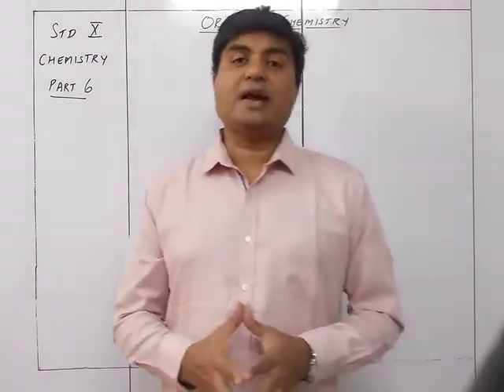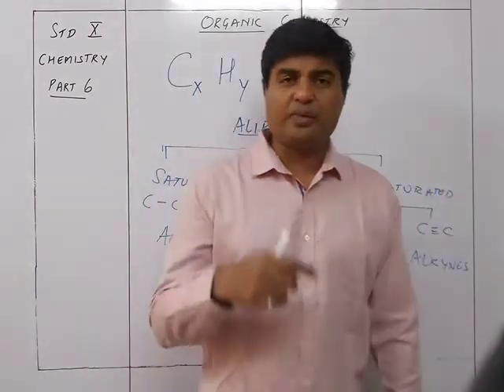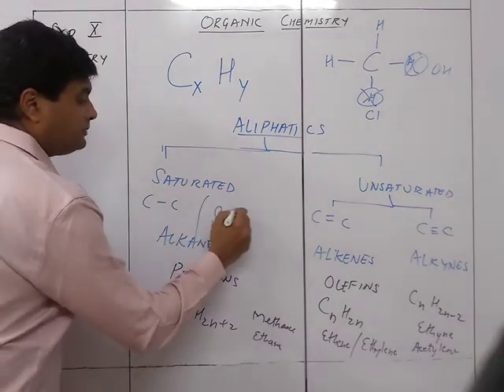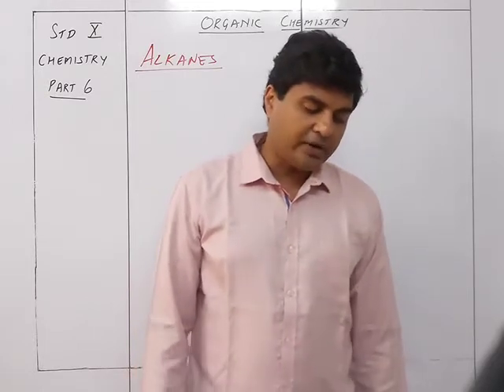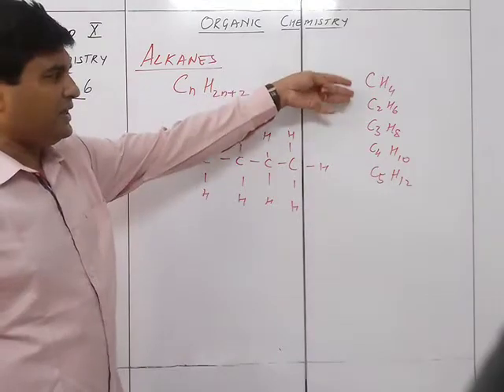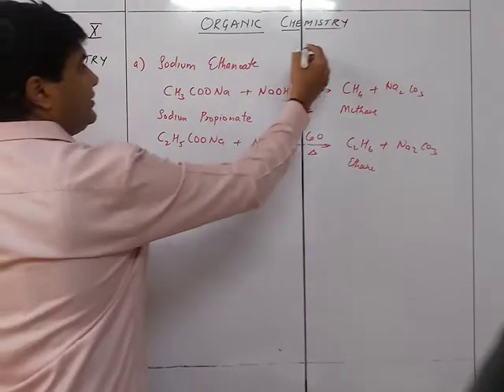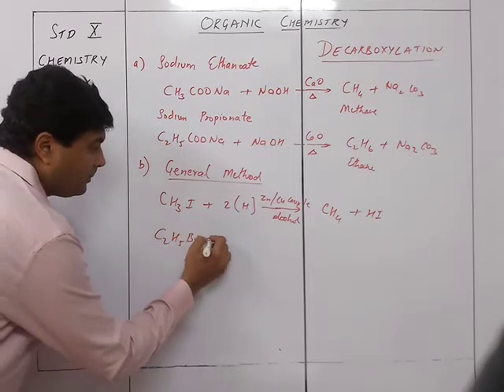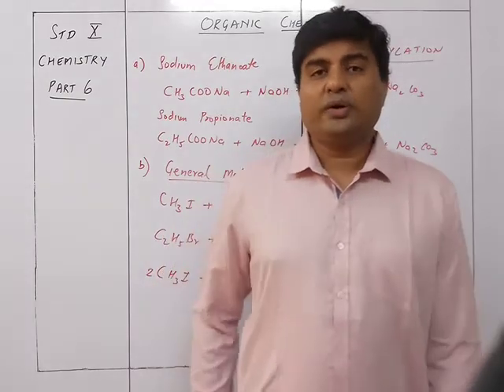Chemistry X Organic Chemistry Part 6